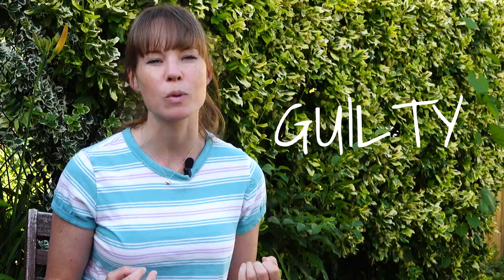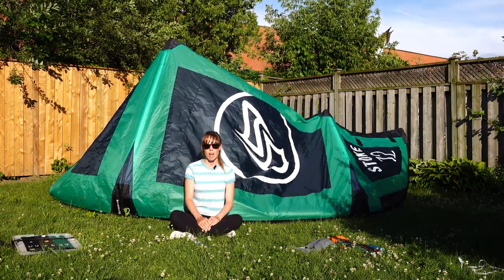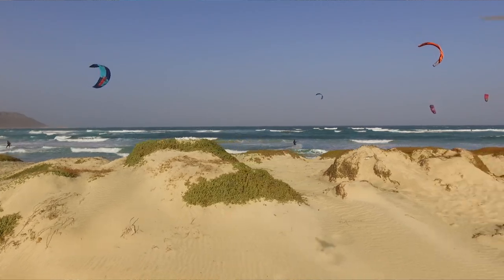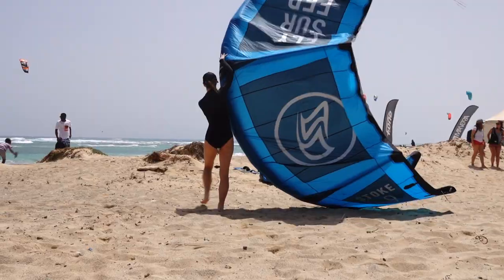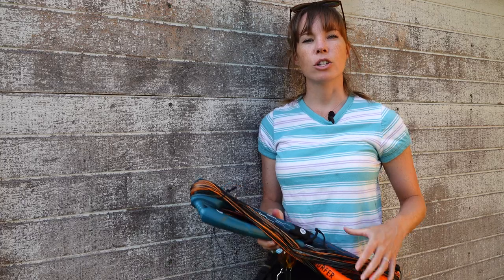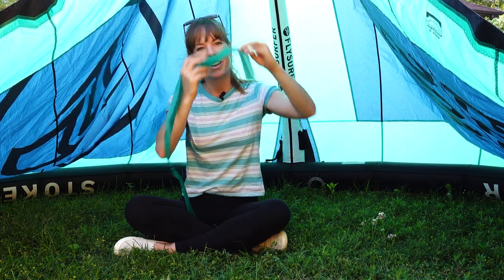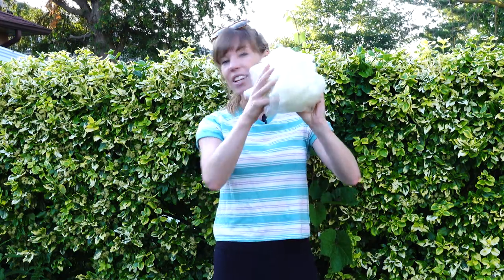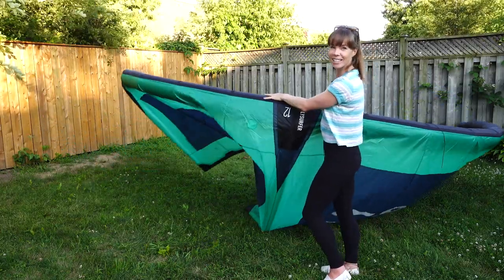4 Worst Things for Your Kite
Kitesurfing gear is not cheap, so why not take care of it? In this video we talk about 4 elements that can cause damage to your kite if you're not careful. We touch base on UV, sand, wind and salt - plus some of the ways you can mitigate the wear and tear on your kiteboarding gear.  The best way to deal with kitesurfing repairs is to prevent them to begin with!